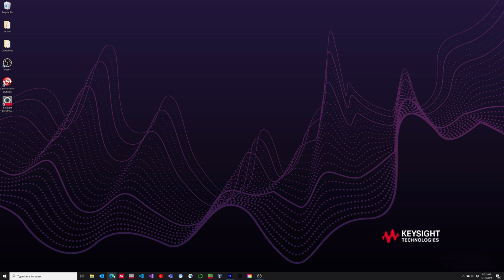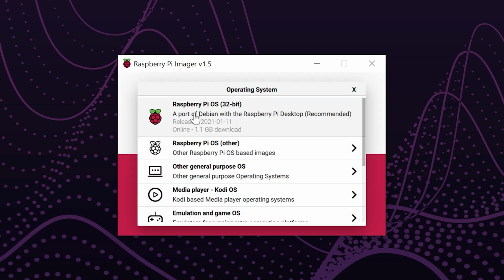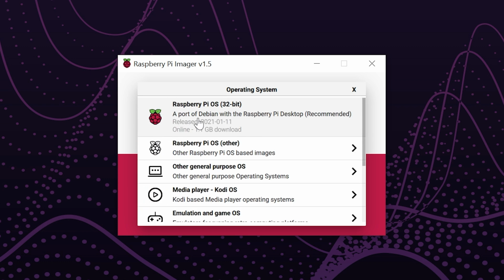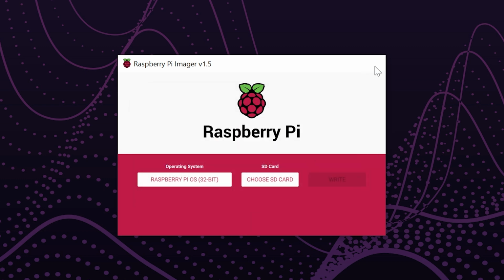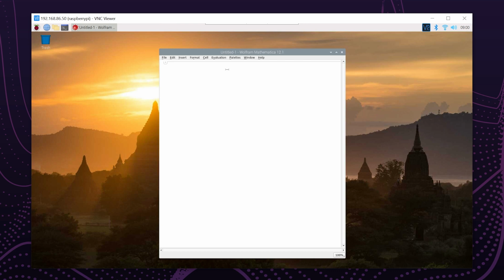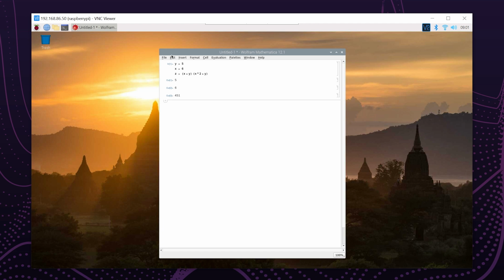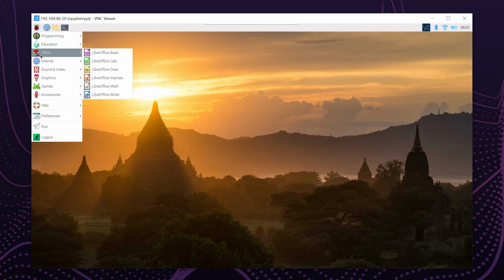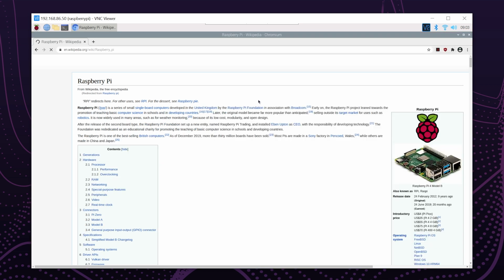Raspberry Pi 4: Installing operating systems with Raspberry Pi imager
This will start a series of tutorials in an around the Raspberry Pi 4.

Intro created by https:://techvalor.net